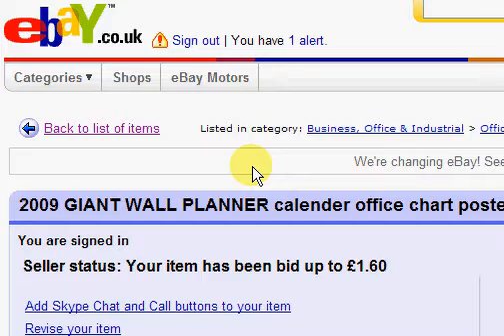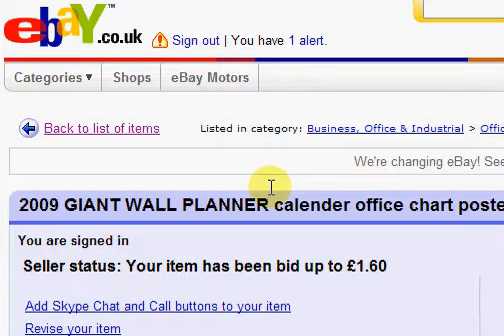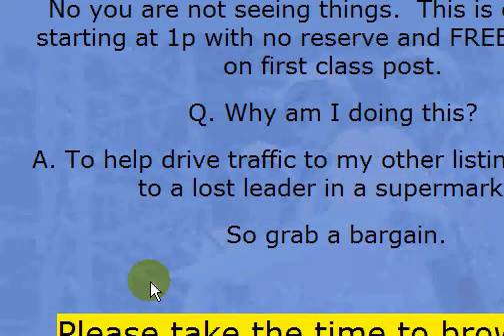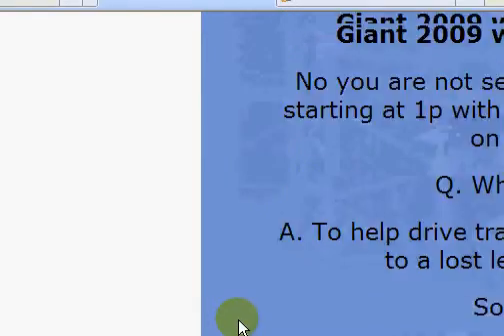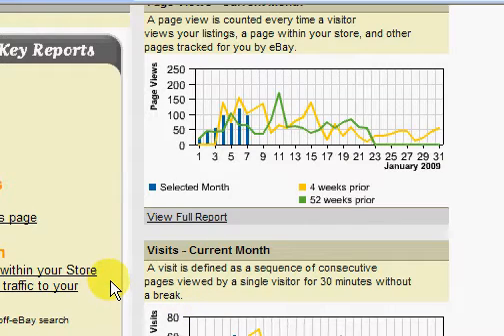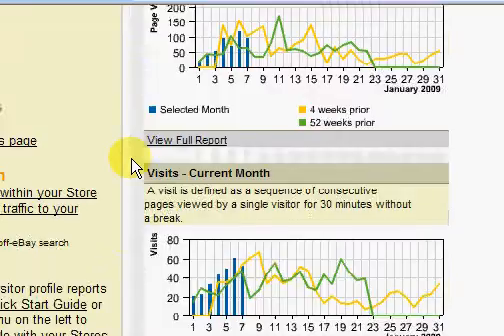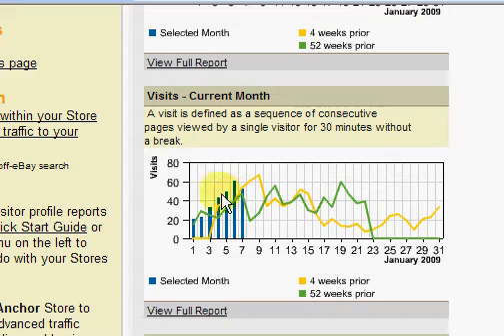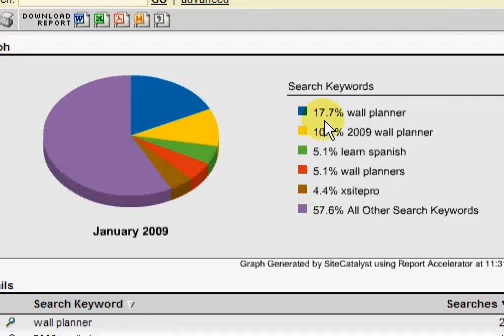How to generate traffic to your eBay store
In this video I show you a simple and free technique that generated over 25% more traffic to my eBay store.